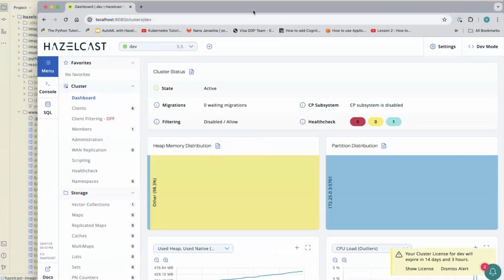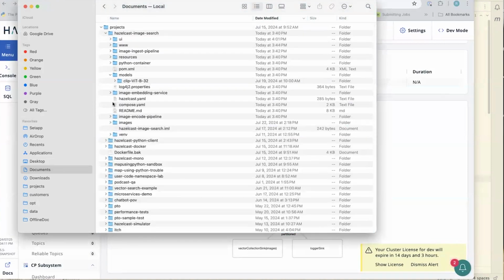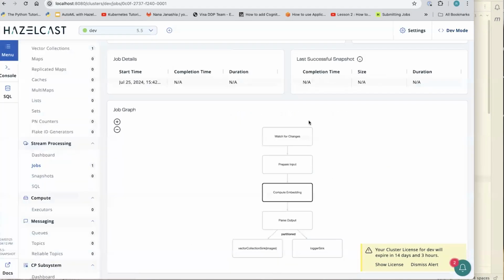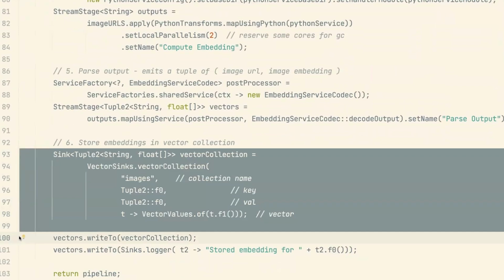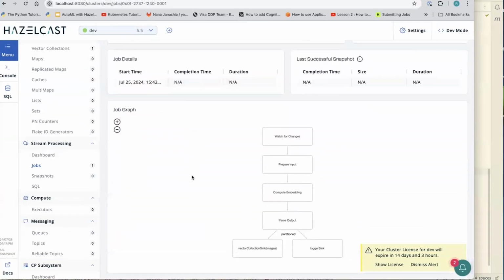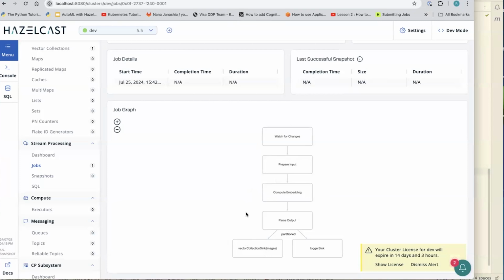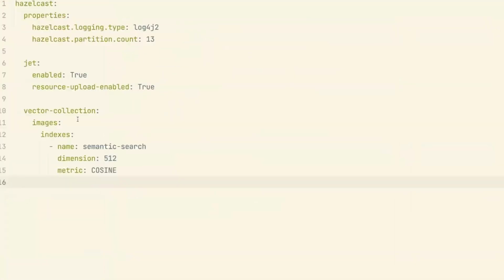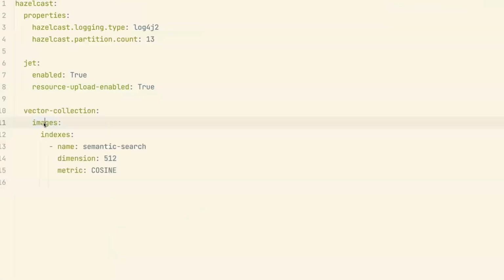Hazelcast Platform Vector Search and Pipeline API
Explore the world of vector search with our latest video, where we walk through the pipeline API. We cover the basics of pipelines and stream processing, featuring a live demo of image ingestion for processing and embedding. The video then examines vector collections and details of vector storage synchronization. Learn about the advantages of vector indexing for efficient searching, and check out our exclusive training course on vector search.